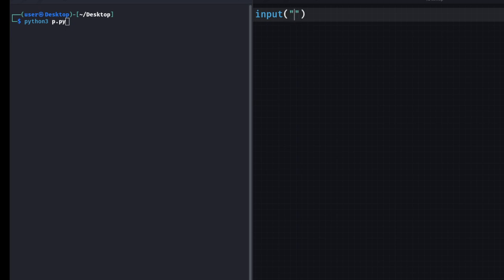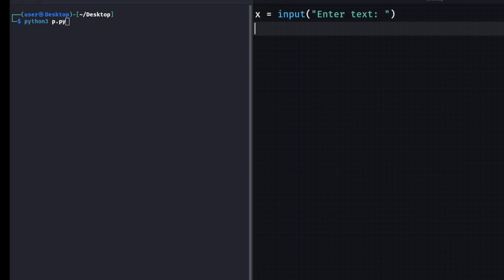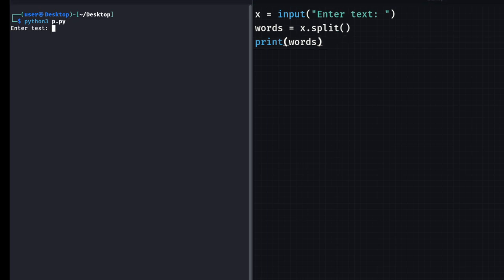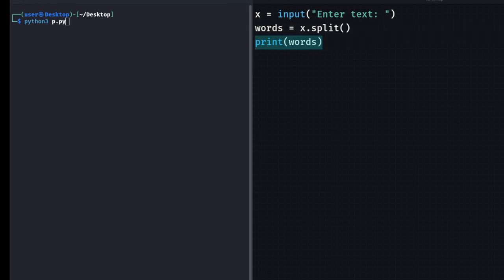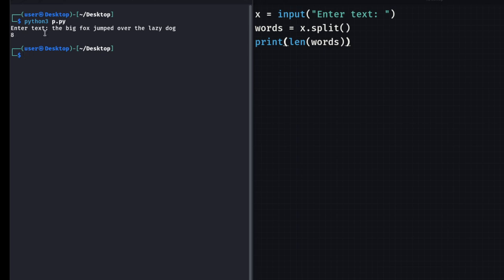Word Counter in Python 🐍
In this video, we’ll create a Python program that counts the number of words in a given text. Follow along to learn how to use Python’s built-in string functions and implement a simple word-counting algorithm!